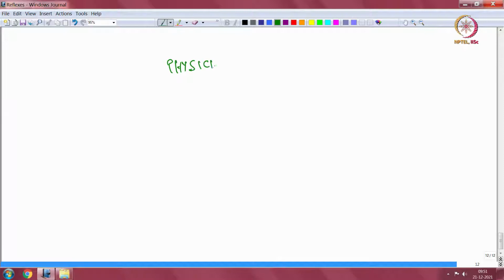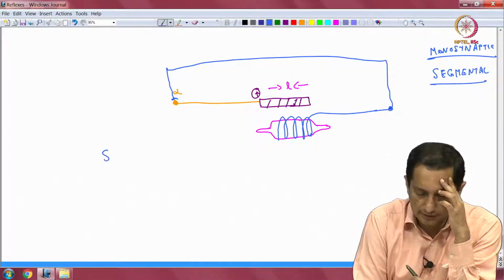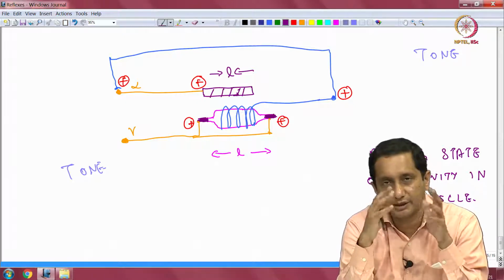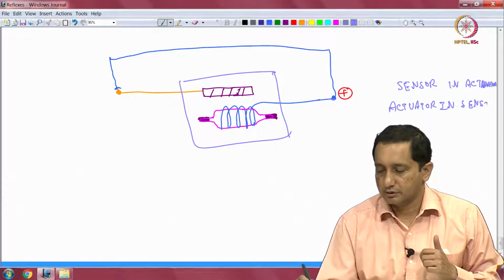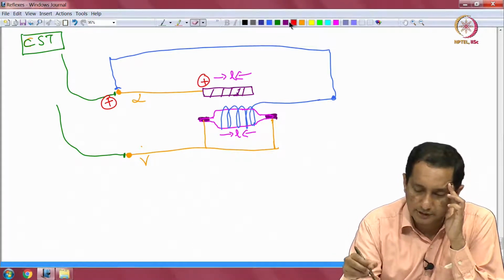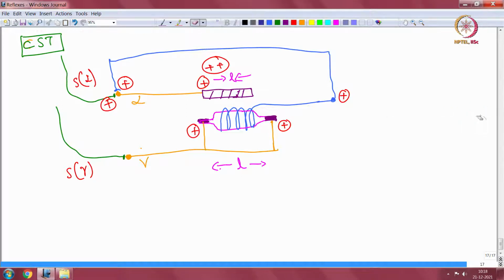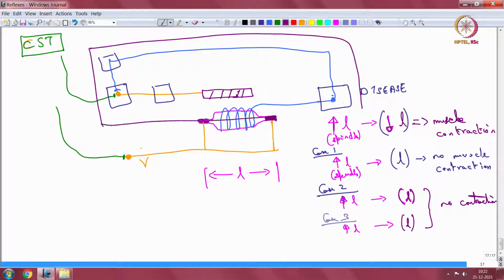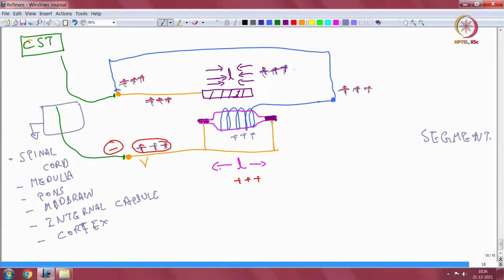Mod 6 Lec 27 Monosynaptic Reflexes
Monosynaptic Reflexes, LMN Syndrome, UMN Syndrome, Muscle Contraction,